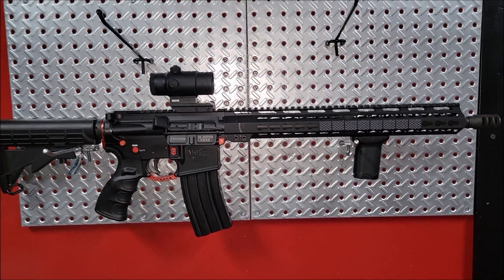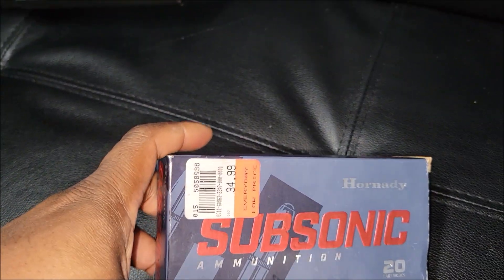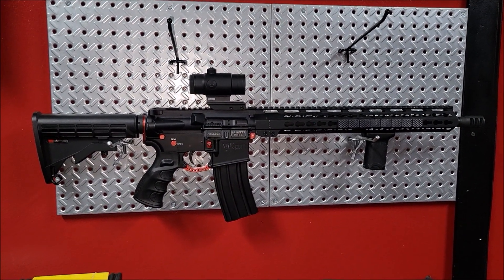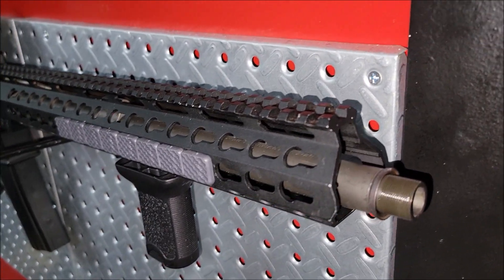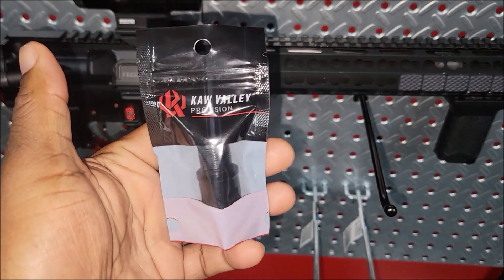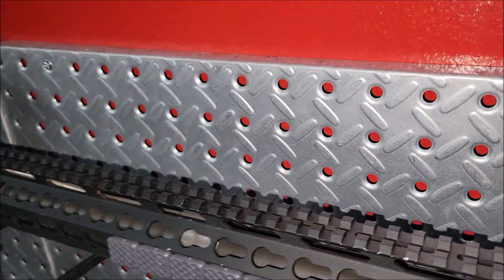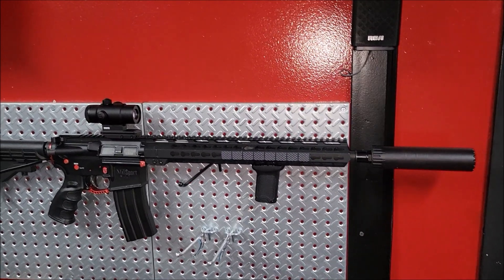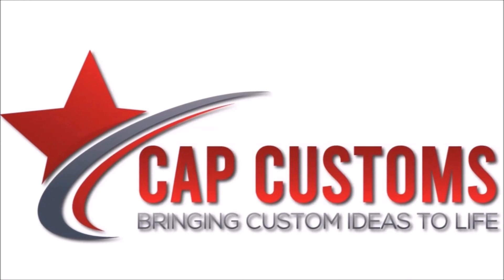450 BM ADAPTER FOR SUPPRESSOR